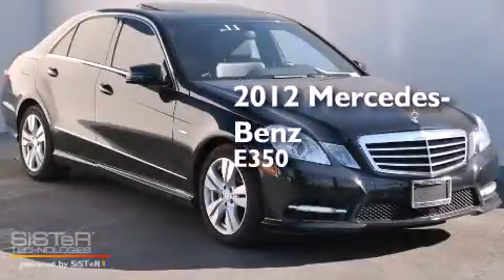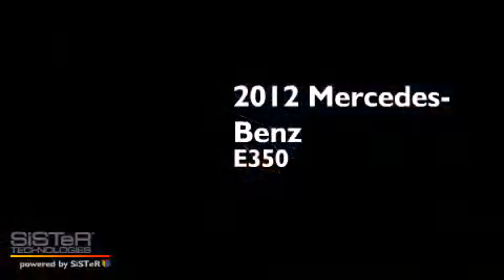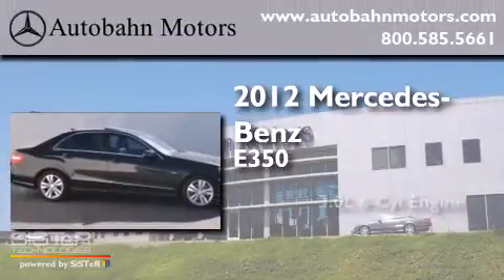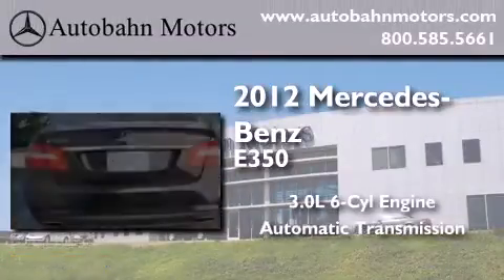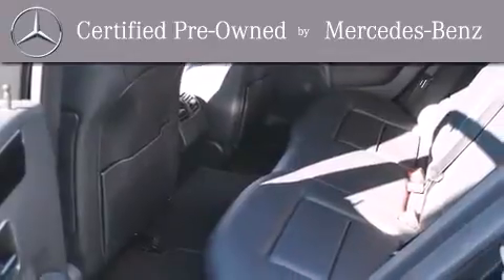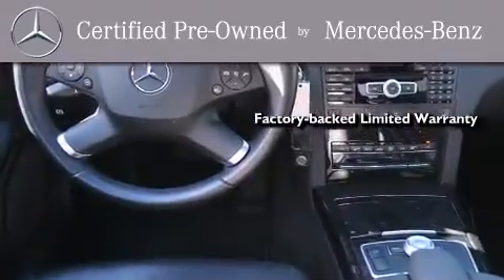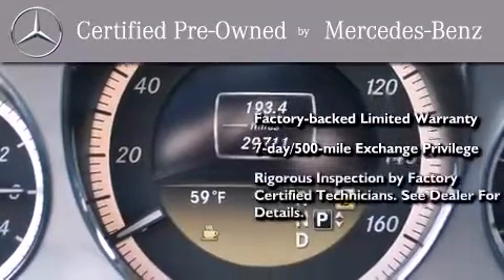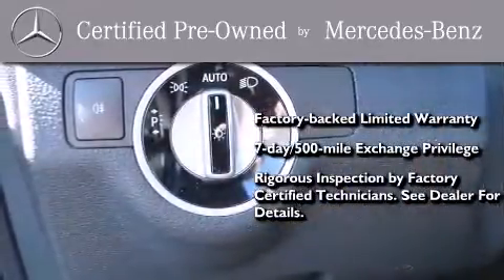Certified 2012 Mercedes-Benz E350 BlueTEC Belmont CA 94002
We've been honored to serve the Belmont CA area , we promise that your experience at our dealership will exceed your expectations ! Year : 2012 Make : Mercedes-Benz Model : E350 Engine : 3.0L V-6 cyl Trans . : Automatic Exterior : Black Miles : 29,711 Interior : Black Autobahn Motors 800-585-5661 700 Island Parkway Belmont , CA 94002 Used 2012 Mercedes-Benz E350 BlueTEC Belmont CA